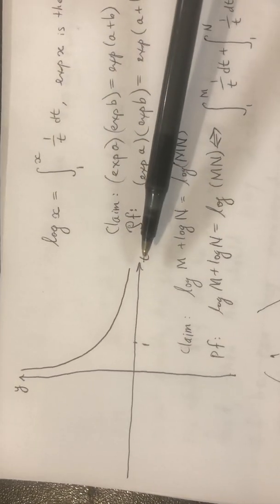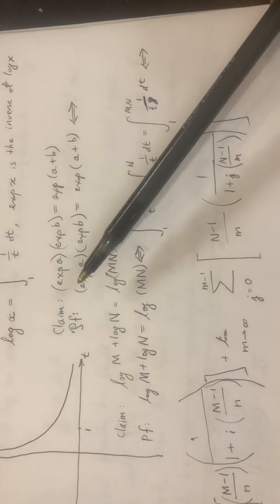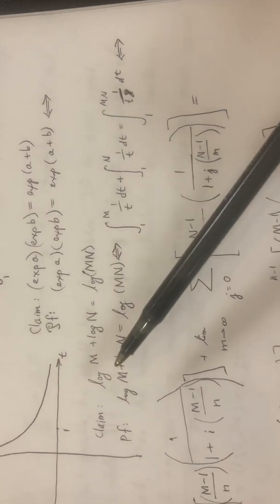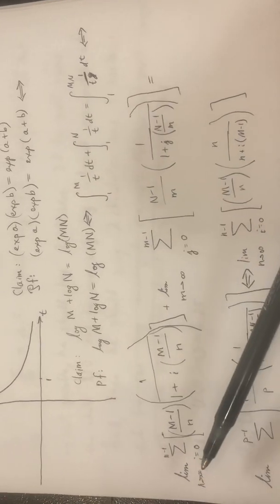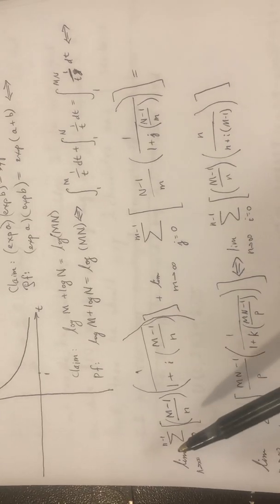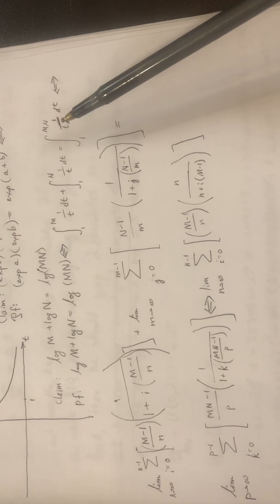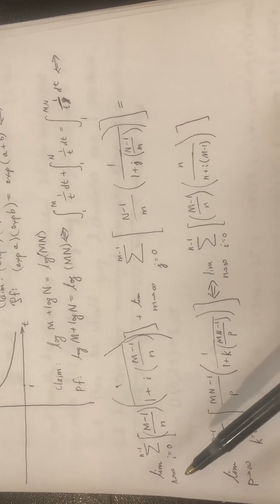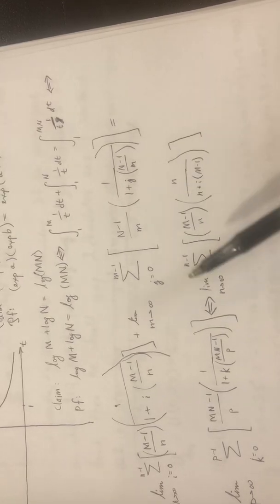Understanding e Part 1: Attempt to Develop e Thru the Natural Logarithm and the Integral of 1/x ...